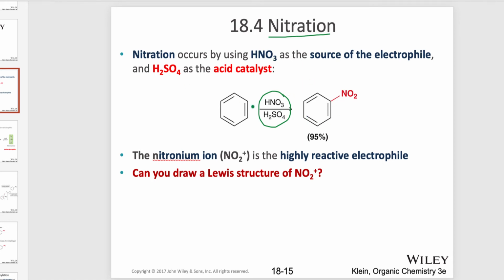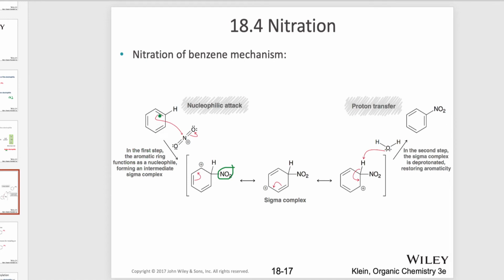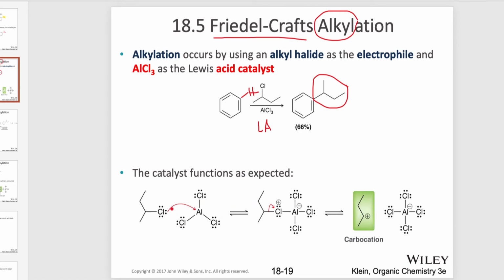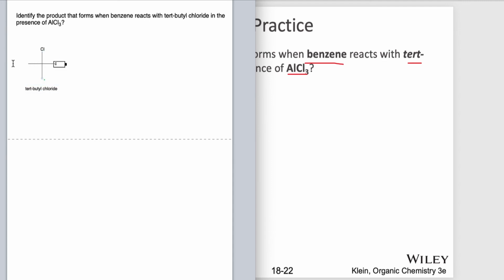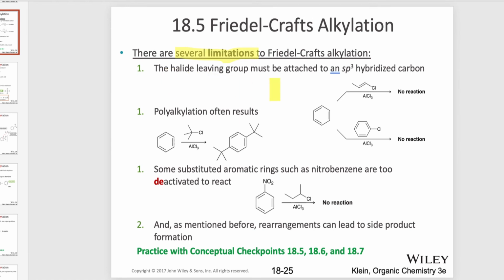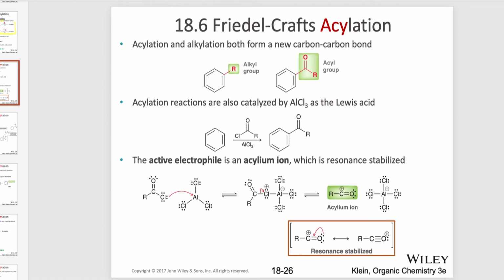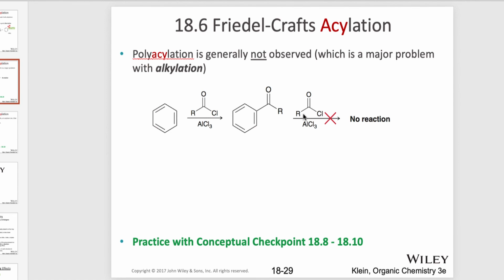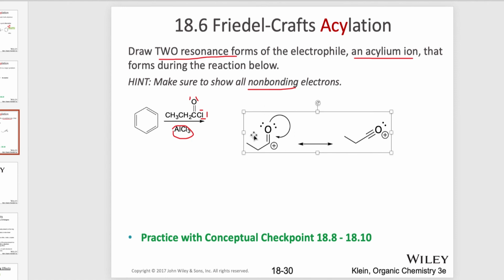Chapter 18 Aromatic Substitution Part 2 KLEIN